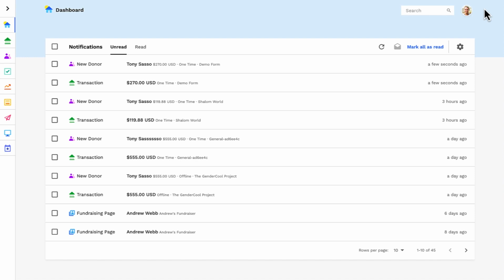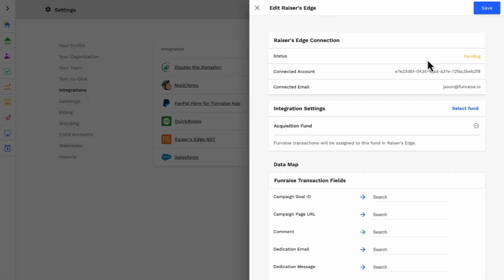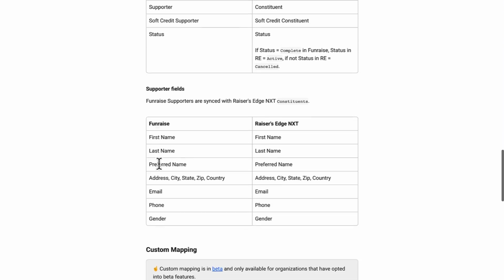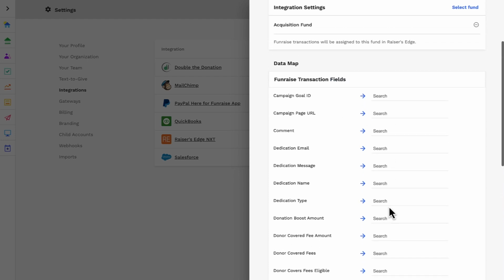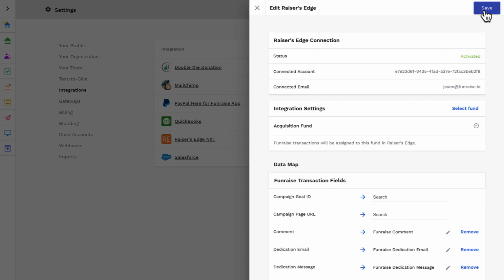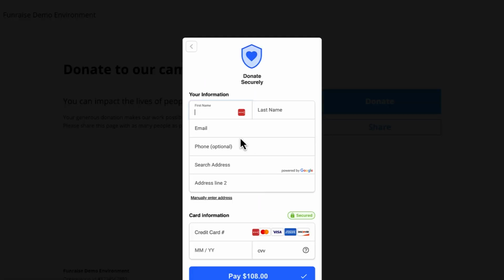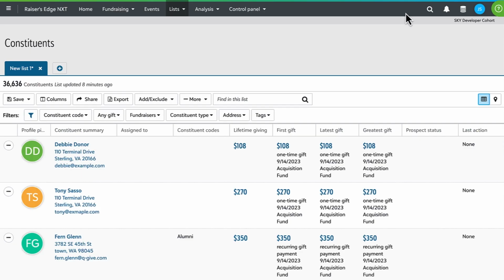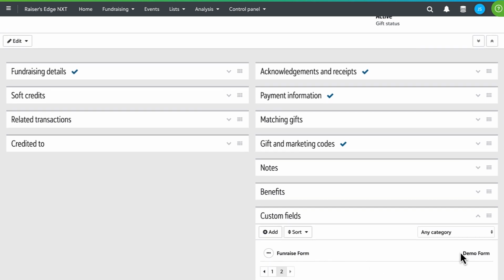Raiser’s Edge Integration Setup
Learn how to connect Blackbaud Raiser’s Edge with Funraise. Enable a seamless fundraising integration for Raiser’s Edge that includes donation forms, peer-to-peer fundraising, and more.